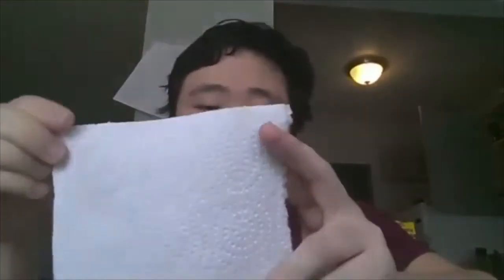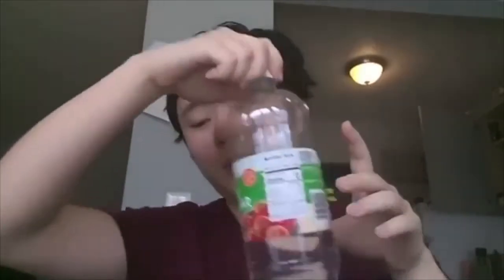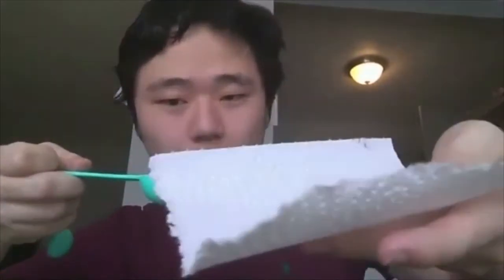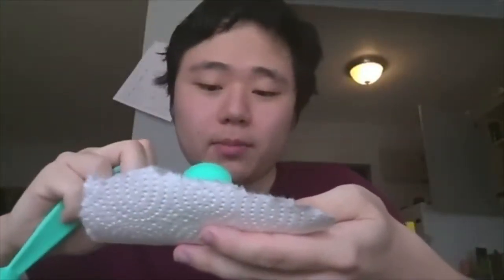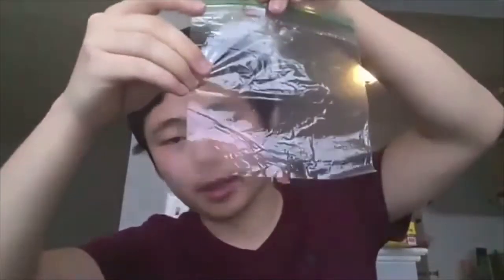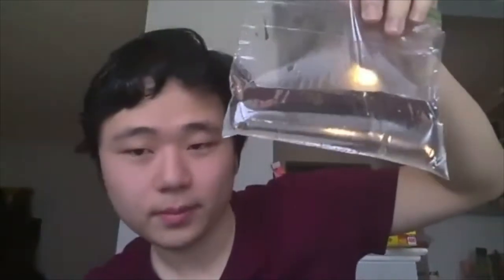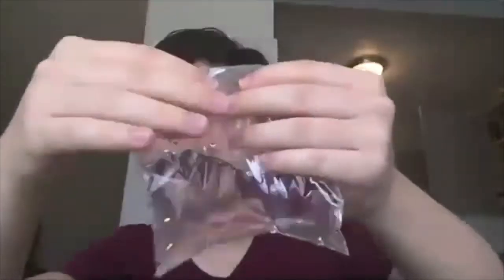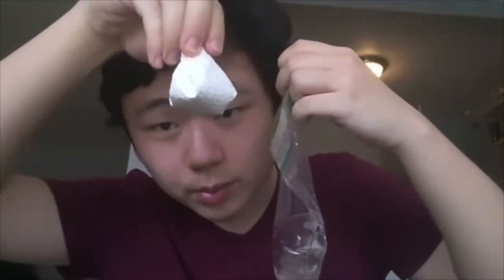Self-Popping Bags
Create a miniature, contained explosion with chemistry!